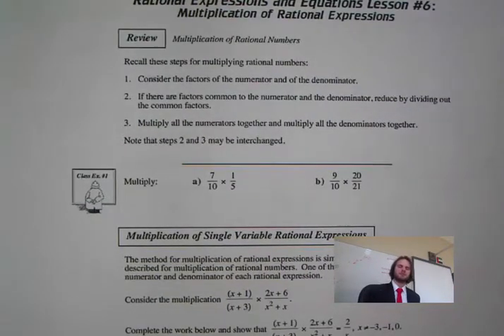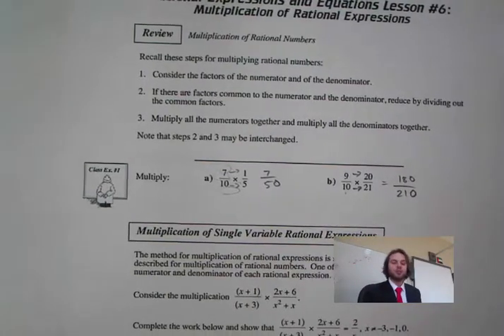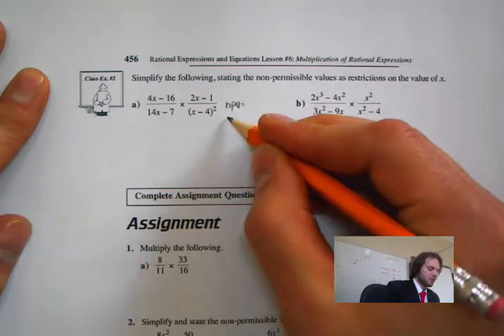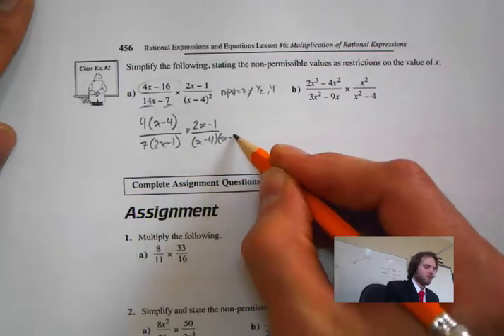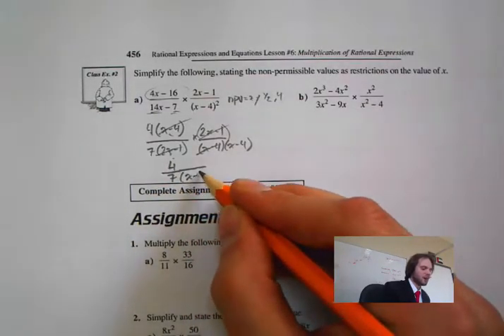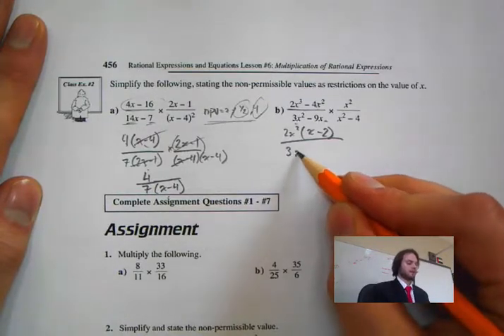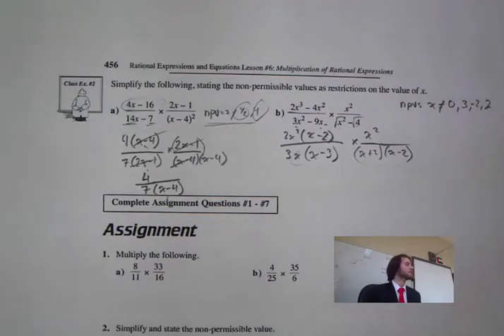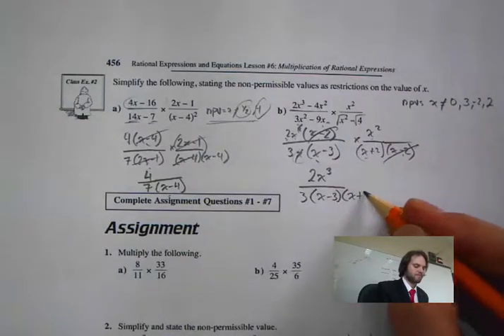math 30 2 unit 9 lesson 6